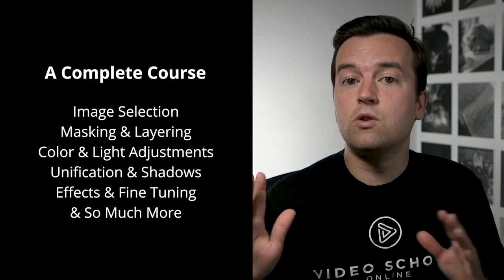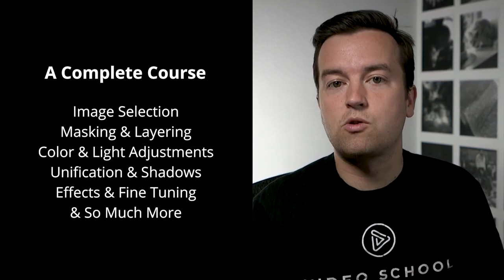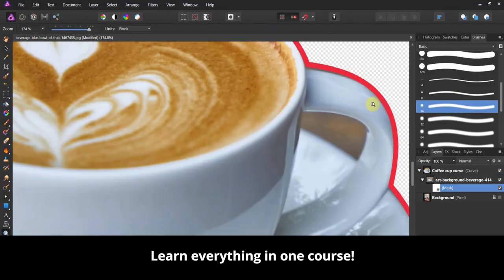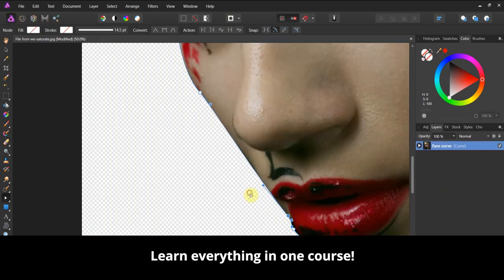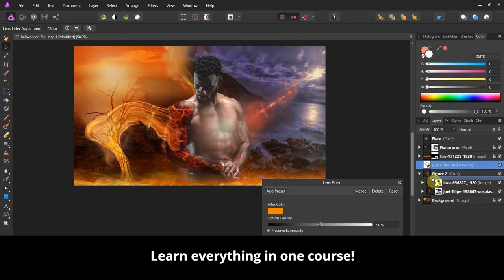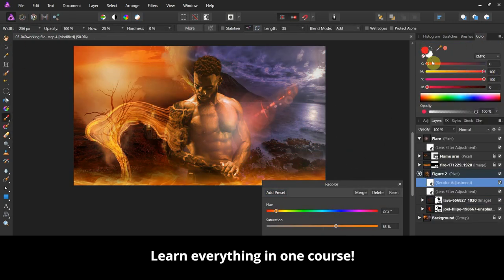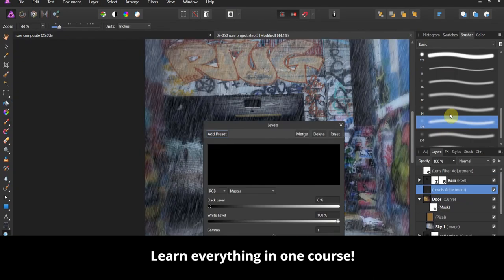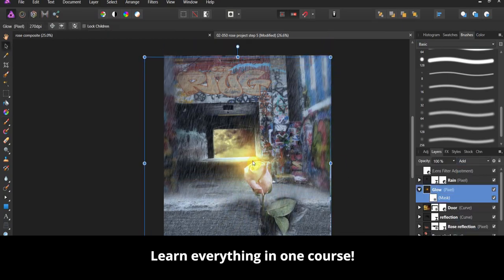Photo Compositing for Beginners | Affinity Photo Course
Enroll in the complete Photo Compositing for Beginners course in Affinity Photo.

With this course, you will learn everything you need to feel confident compositing your own amazing designs in Affinity Photo.

An easy and complete process for making photo composites

Selecting the right images for your composites

Layering and masking your images

Making local adjustments like lighting and color

Unifying your design with shadows

Adding global adjustments and fine tuning

Using blend modes, light leaks and effects

Throughout this course, you'll be working on real-world projects so that you can see your new skills in action! Each project contains all of the downloadable assets you need to follow along. By the end of this course, you'll have a wide range of practical skills you can use to have fun or get paid work as a graphic designer.

What is Photo Compositing?

Basically photo compositing is combining multiple images into a single design. This skill is often used in commercial advertisements - making it a highly profitable skill. The basic premise sounds simple, but there is a lot more detail to photo compositing to make your own designs professional and eye-catching.

You'll learn the professional techniques and process in this course!

Jeremy Hazel is a professional graphic artist, who loves sharing his knowledge with students like you. Jeremy is dedicated to making this the best Affinity Photo compositing course on the market, so that you can easily start making your own photo composites!

If you ever have a problem, Jeremy will be there to help you out!

100% 30-day Money Back Guarantee

You will learn the complete process to compositing images in Affinity Photo
You will learn how to select the right images
You will learn how to layer images properly
You will learn how to professionally mask images
You will learn how to make lighting and color adjustments to unify your design
You will learn how add shadows to make your composites look natural
You will learn how to add effects, light leaks and blend modes
You will learn how fine tune composites to take them to the professional level
You should be able to navigate around Affinity Photo
This is not a course that teaches the basics of Affinity Photo - it is a course that takes your Affinity Photo skills to the next level
Who this course is for:
Graphic Designers
Photographers
Photo Editors
Anyone who wants to learn a fun skill that could help them get a job in the commercial / advertising world

PHOTOGRAPHY SETUP:
Fujifilm X-T2